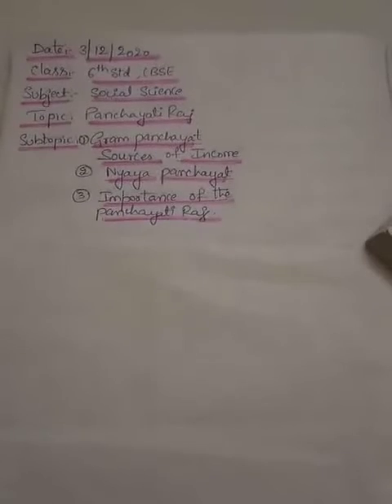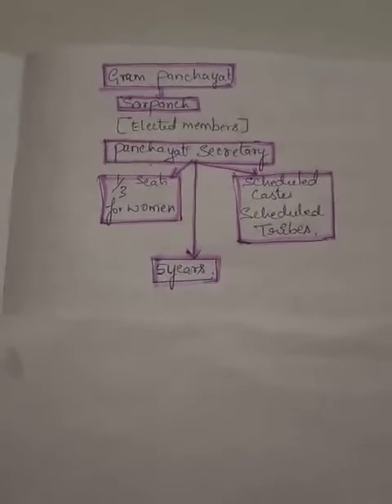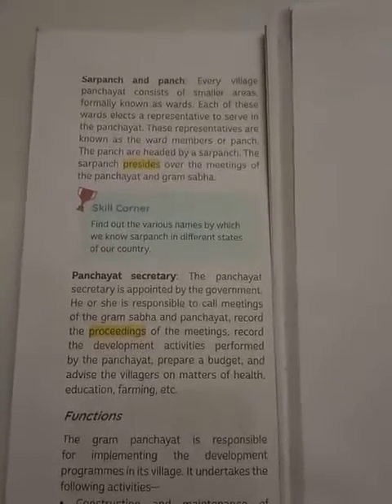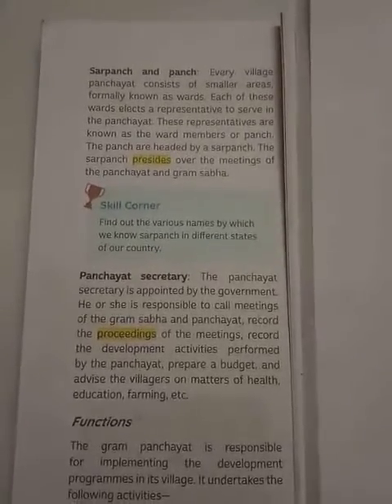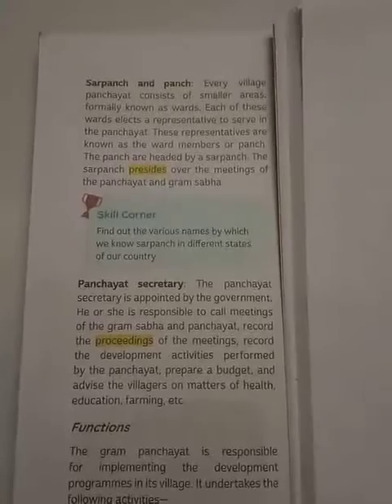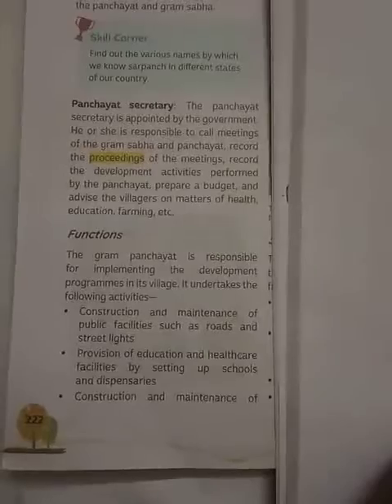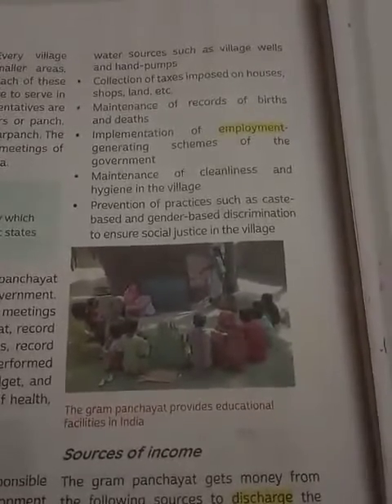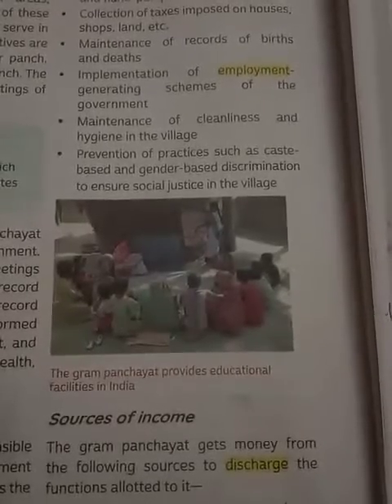Grade 6 CBSE:Social-Panchayath Raj Part 1